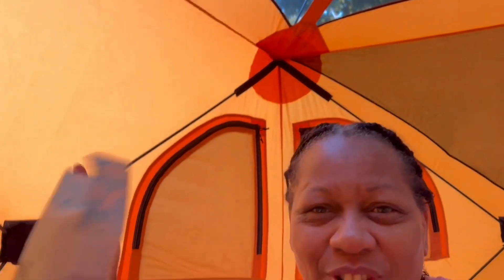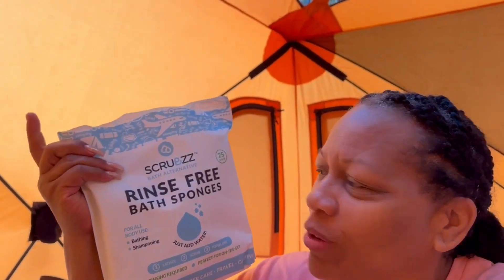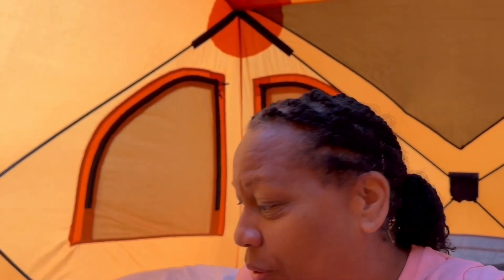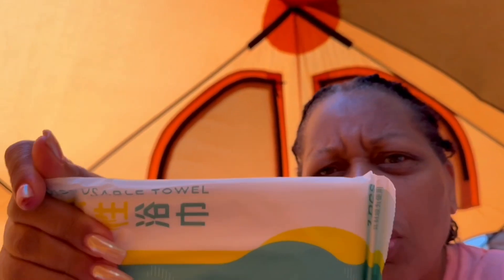Nite & Day Camp Update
It takes a lot of effort to set up camp.
Thanks to YouTube university @mycartrunnethover @leadfarmer73I  was able to shower very easily.